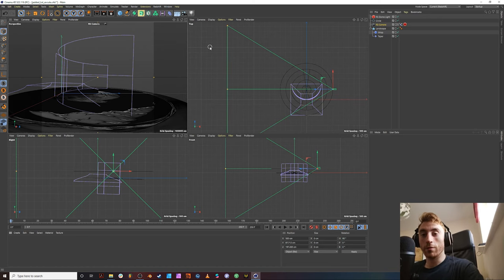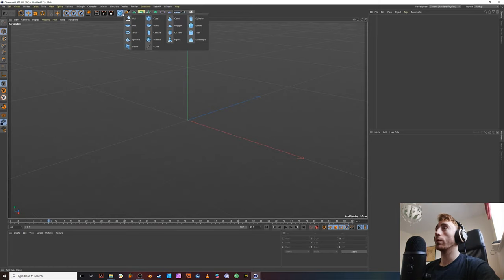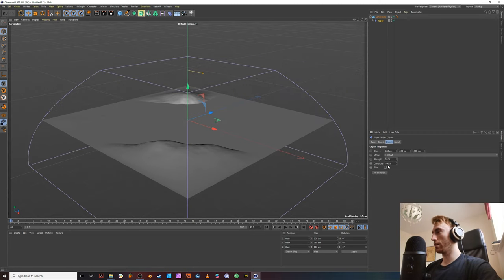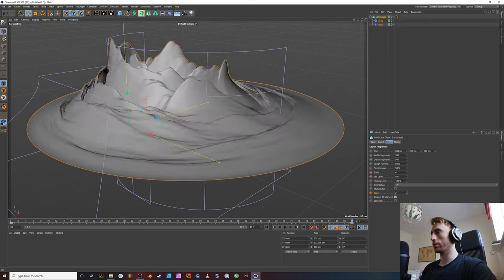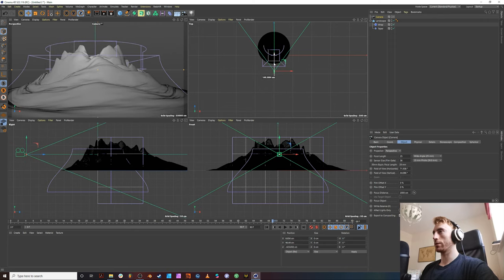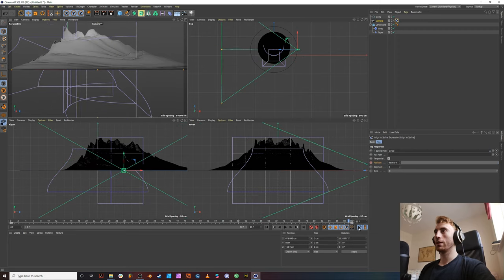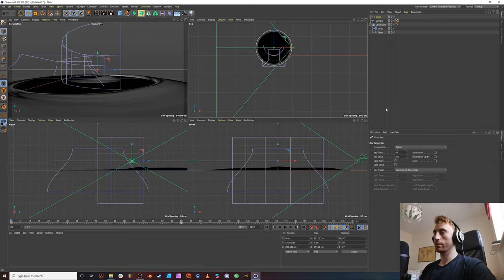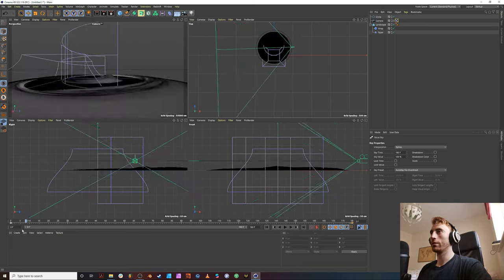Make a Melting Mountain in Cinema 4D - Mt Melt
These are strange times so it's time to make a melting mountain. In this video we make a melting landscape which is great if you are looking to make some abstract CG work.

🧰Tools🧰
Cinema 4D
After Effects
Affinity Photo
Affinity Designer
Photoshop
Illustrator
Premier
X-Particles
OBS-Studio
Octane
Redshift
Davinci Resolve

🎥Film Gear🎥
Lumix S5